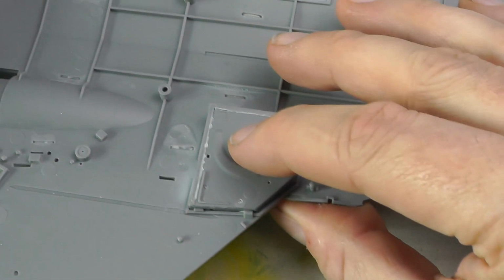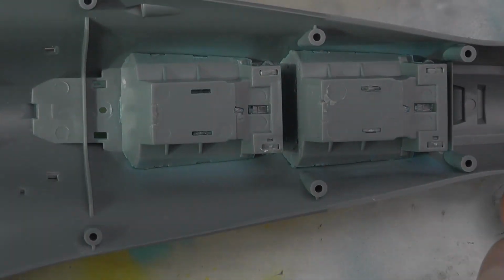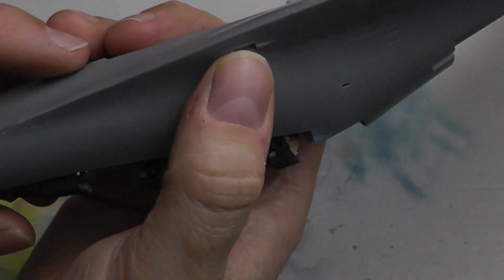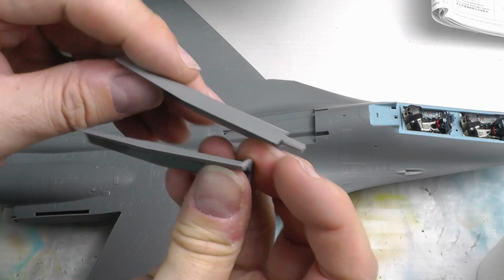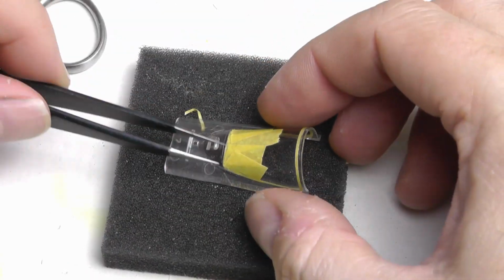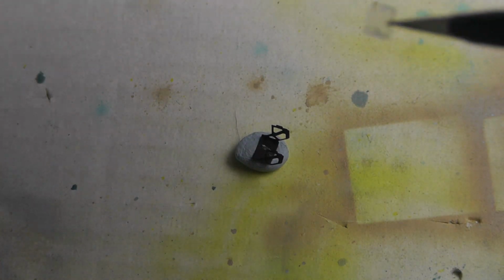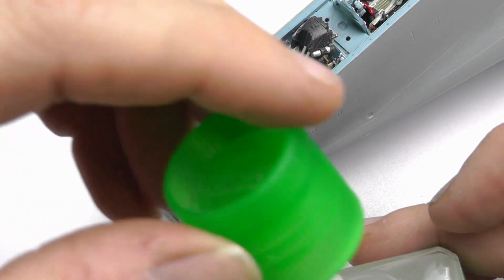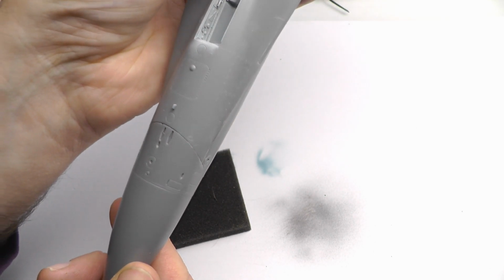Great Wall Hobby SU-27UB Flanker build Part 4 - Cockpit with Quinta decals into position - tutorial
This week its all about topside and fitting both fuselage halves together along with dealing with the cockpit wind shield seem. Happy modelling and enjoy the show.